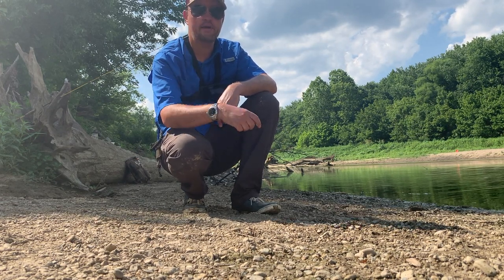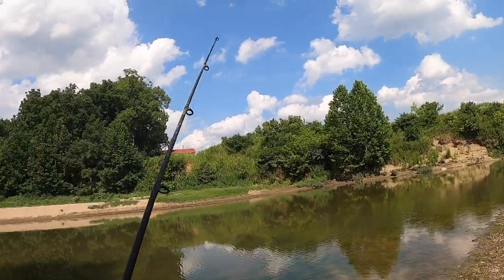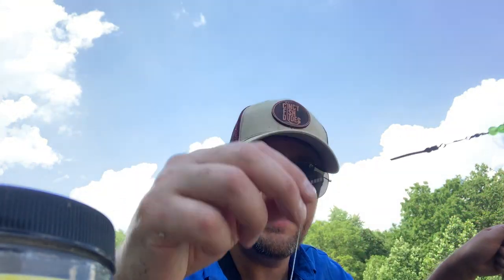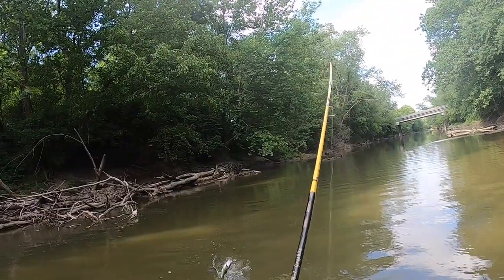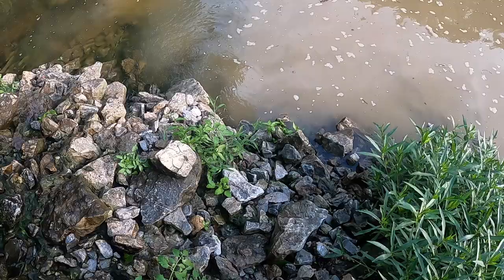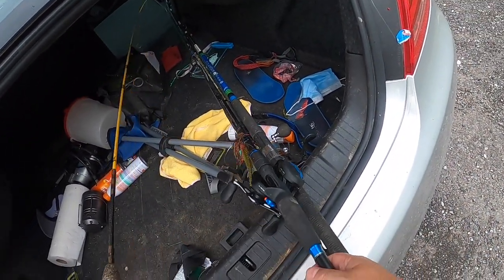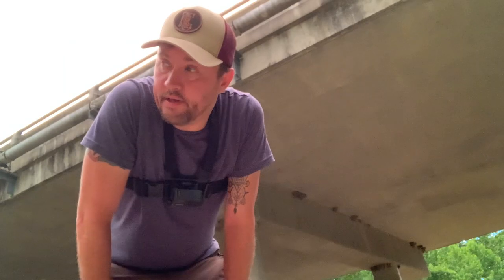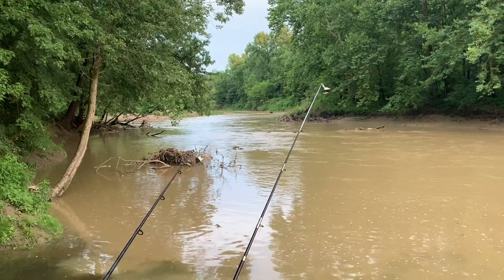How to CATCH a River Carpsucker and 5 other Species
Using a hair rig and corn to catch river carpsuckers ... then nightcrawlers to catch everything else. The species I catch in this video is actually a river carpsucker and not a common carp. I apologize for the misidentification.

Luroad Carp Fishing Hair Rigs

 2020 Fish Count as of this video date:  367 fish
2020 Species: largemouth bass, smallmouth bass, black crappie, white crappie, bluegill, green sunfish, white bass, sauger, saugeye, longear sunfish, common shiner, creek chub, hybrid striper (wiper), spotted bass, channel catfish, freshwater drum, rock bass, longnose gar, common carp, flathead catfish Use our code CFD10 to get a discount on the baits used in this video.

Wading Equipment:
8 Fans Men's Fishing Hunting Wading Boots